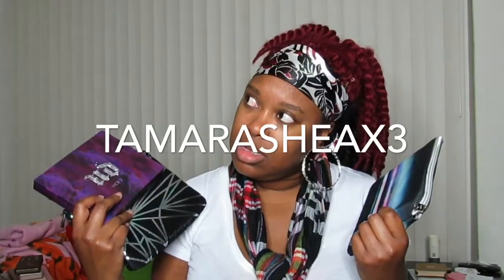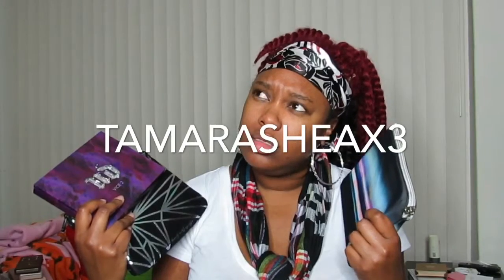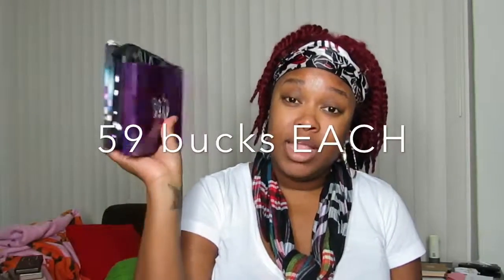70. YouTube Made Me Buy It...$725.93 and counting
Hey y'all,
Thanks for tuning back in to my channel. SMH! Can you believe I've wasted well over a rack on crap YouTube made me buy?! SHAMEFUL! Anyway, this was completely depressing to film, lol! I can't believe I'm this gullible. HAHAHAHA! Share some of your YouTube inspired purchases, even if you don't like em. 😉

Products mentioned:
1. Urban Decay Naked
2. Urban Decay Naked 2
3. Urban Decay Naked 3
4. Urban Decay Smokey
5. Urban Decay Vice 2
6. Urban Decay Vice 3
7. Urban Decay Vice 4
8. Too Faced Chocolate Bar
9. Too Faced Semi-sweet
10. Too Faced Chocolate Bonbons
11. Too Faced Sweet Peach
12. ABH Artist
13. BH Cosmetics Day and Night
14. BH Cosmetics Party Girl
15. Morphe 35O
16. Morphe 35W

📸: dee.makeup.lover
👻: deemakeuplover
🐥: deemakeuplover